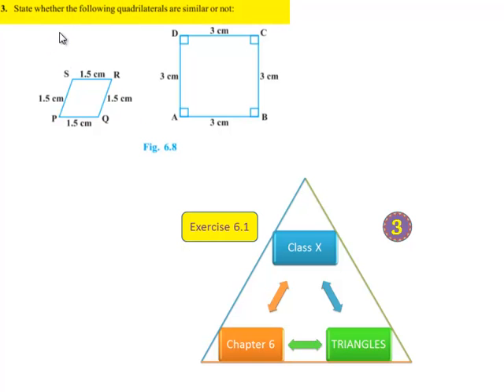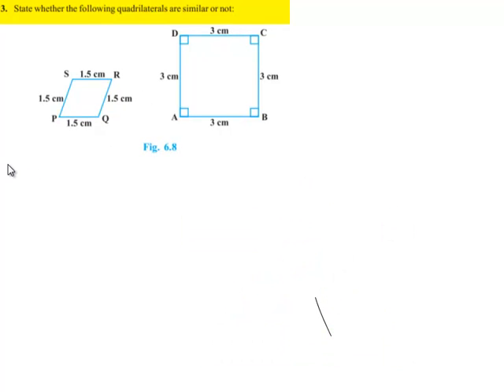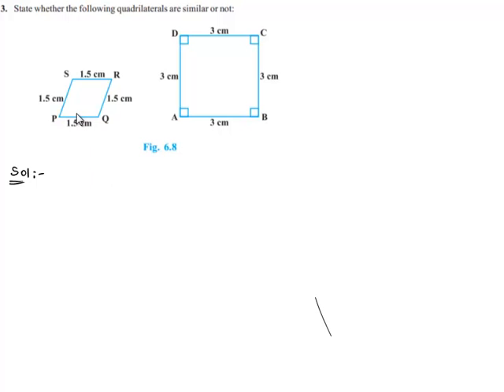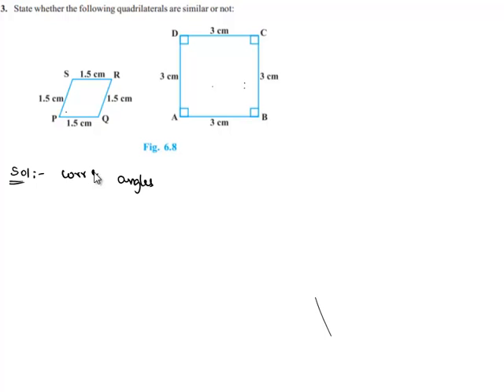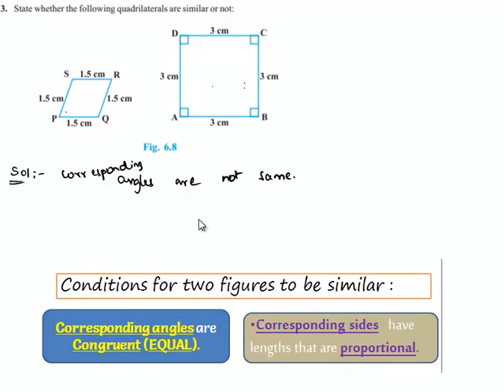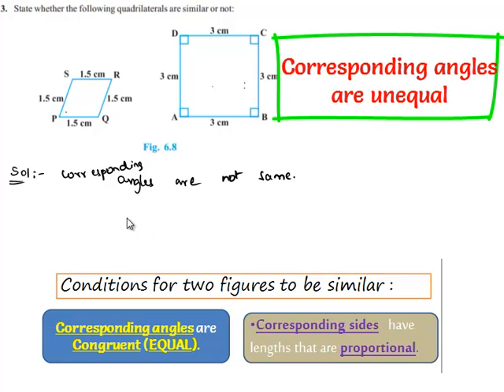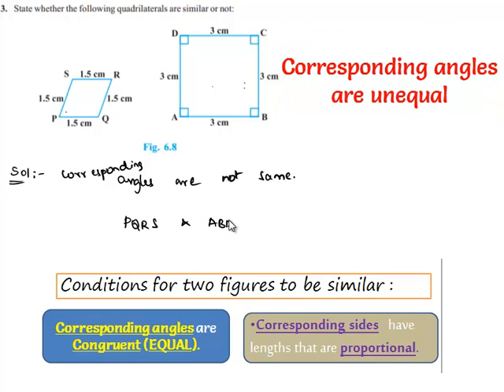NCERT Solutions for Class 10 Maths Chapter 6 Triangles Exercise 6.1 Question 3